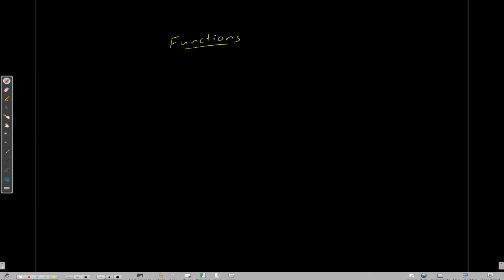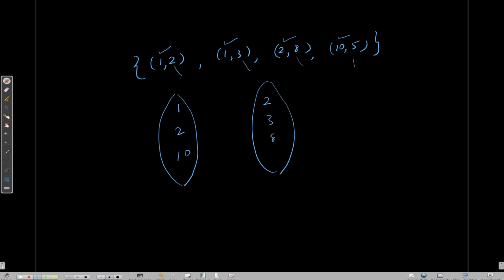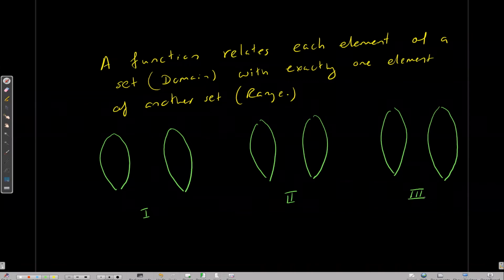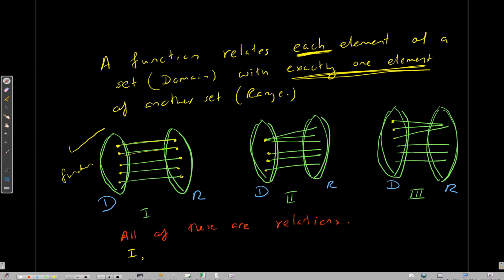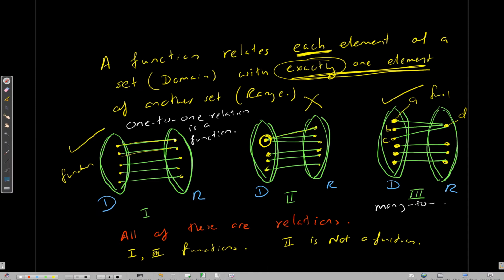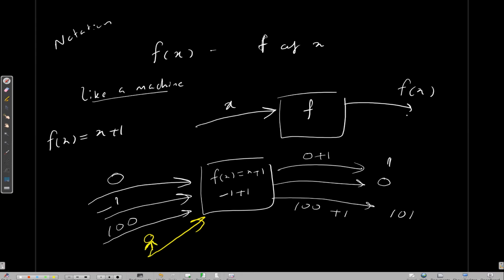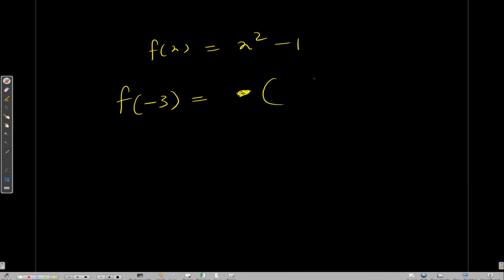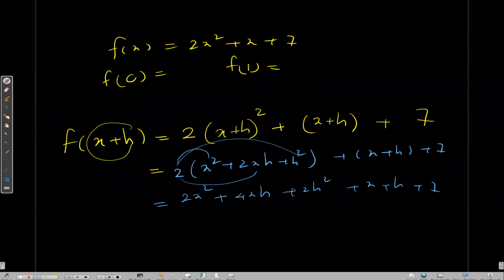College Algebra 23 Functions